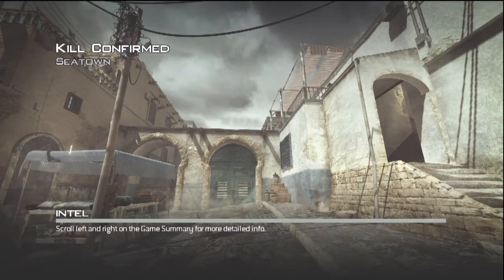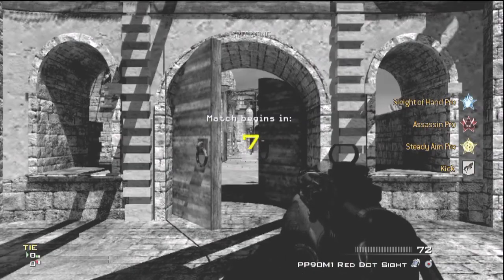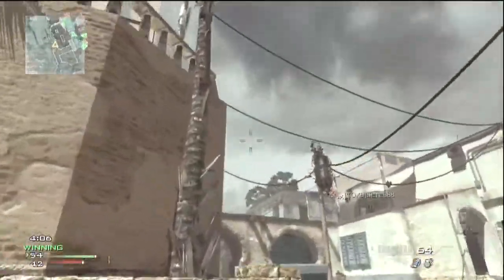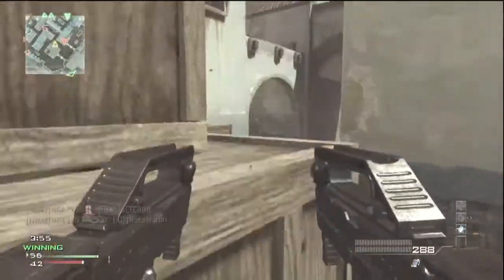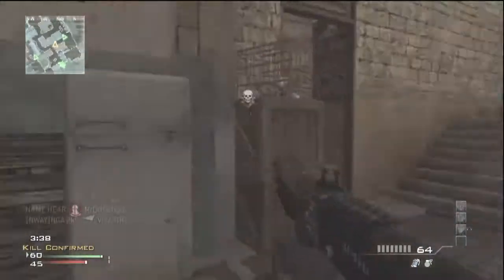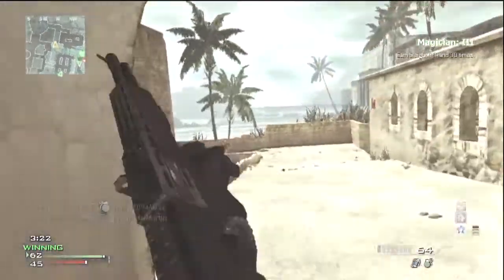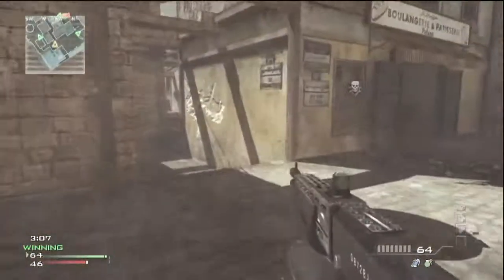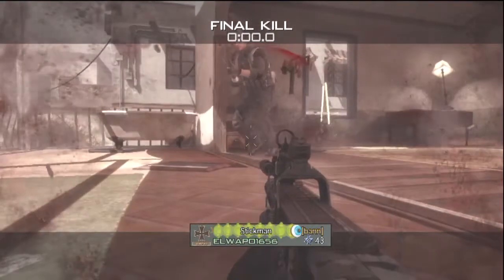MW3 Ep.7: Lag Compensation & Patches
SPAS 12, MW2 memories
Channels.

Info.

Game :: Call Of Duty Modern Warfare 3
Mode :: Kill Confirmed